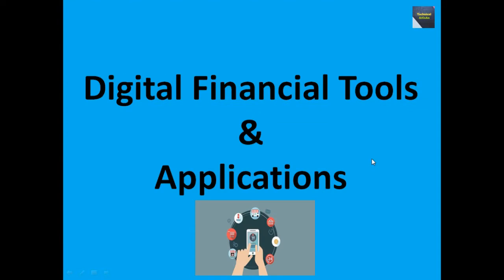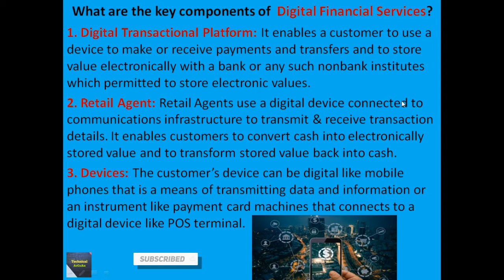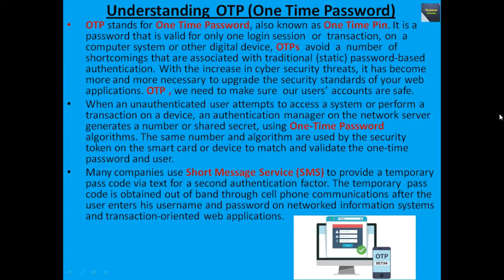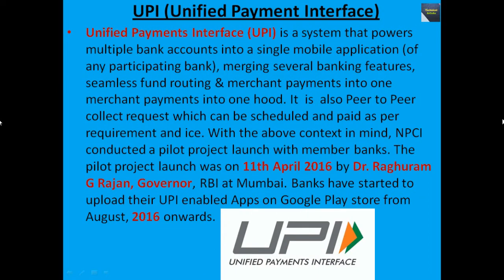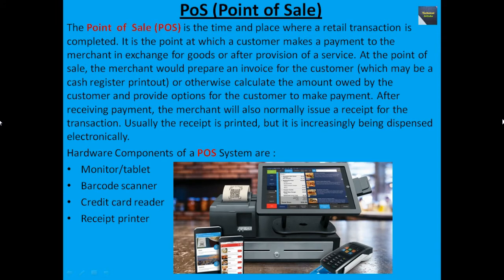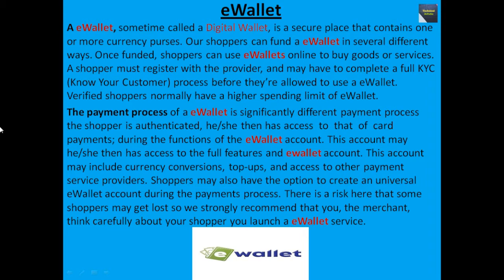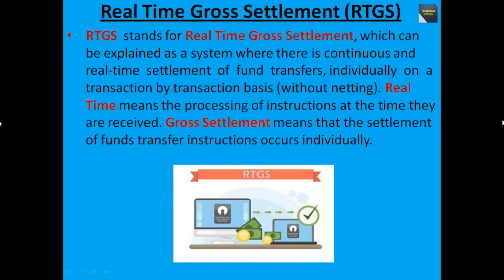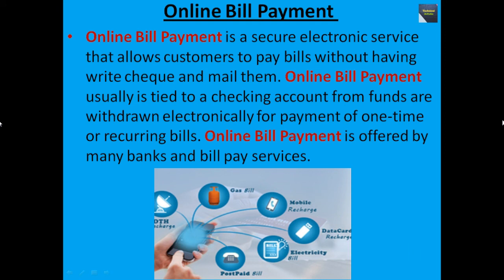Digital Financial Tools & Applications | Digital Financial Services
Here we will learn  Digital Financial Tools & Applications . This tutorial describes what are the key components of  Digital Financial Services. Also discuss  objectives of Digital Financial Services like OTP, UPI, AEPS, USSD, RTGS, NEFT etc. Here, I provide examples of  Digital Financial Tools & Applications. In this video, I  explain Digital Financial Services with proper examples.